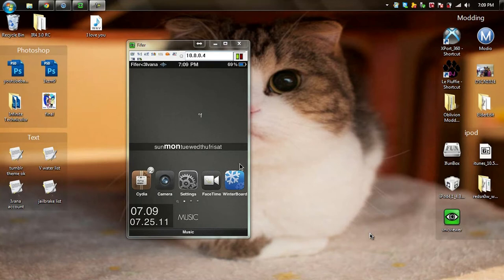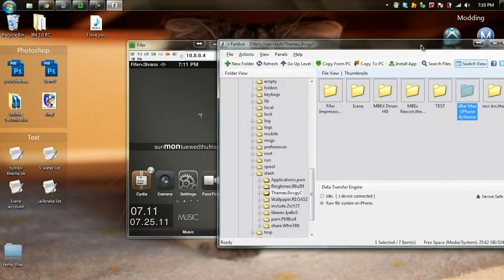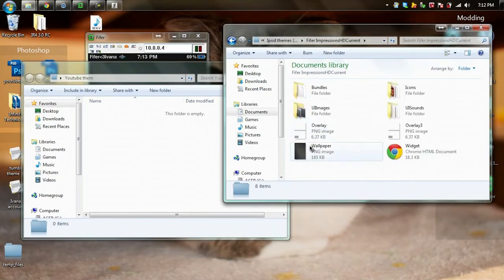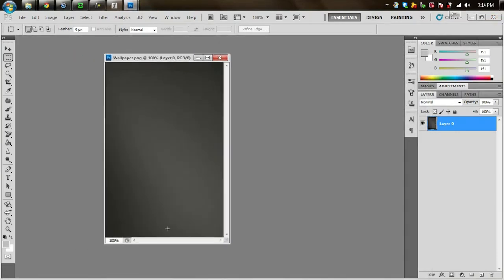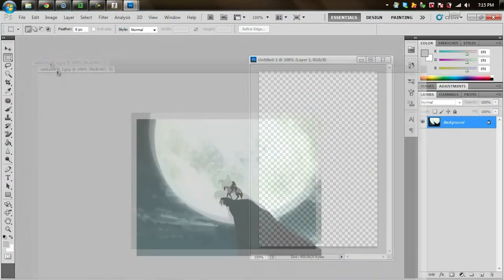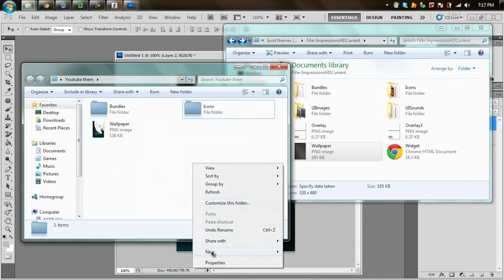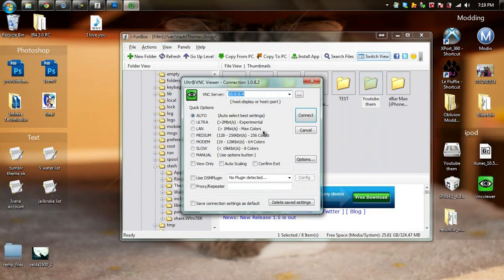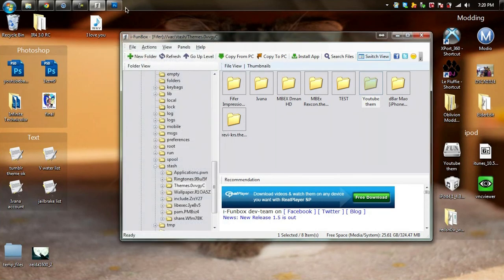How To Create a Custom ipod Theme and Wallpaper (HD)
FOR IPOD TOUCH 4TH GENEREATIONS
RETINA DISPLAY ONLY

In this video i'll show you how to create a theme folder.

Let's start with making the Wallapaper and folder.

Wallpaper is 320x480 pixels